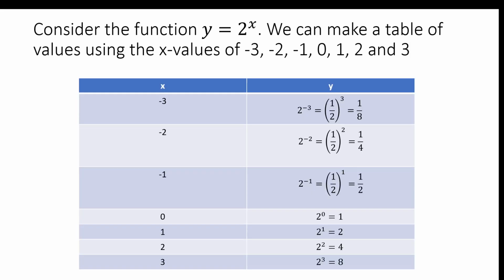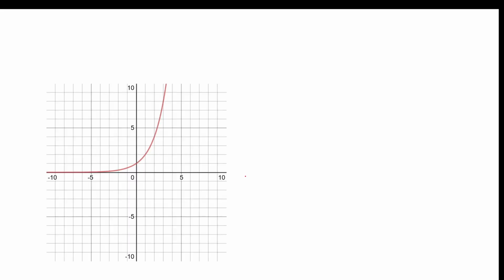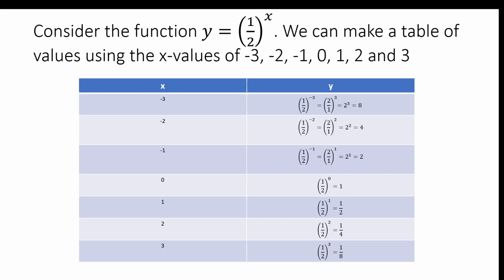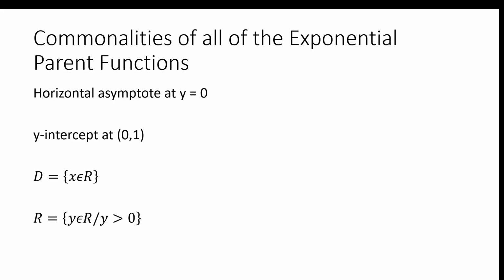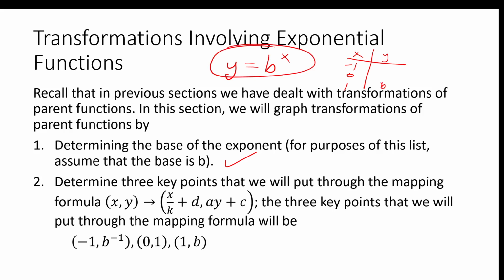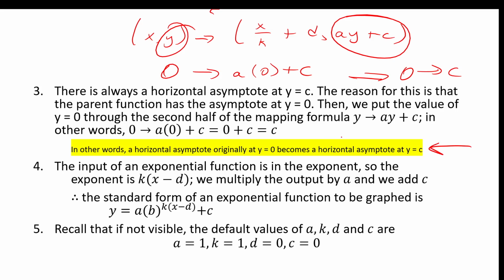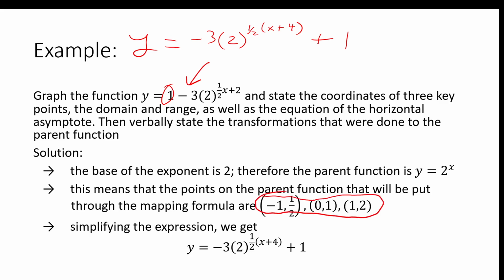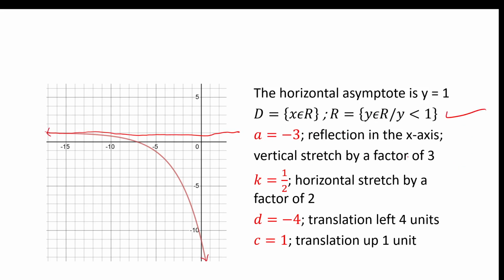Grade 11 MCR3U Lesson 5.030 Graphing Exponential Functions